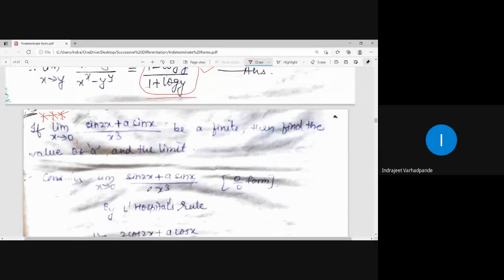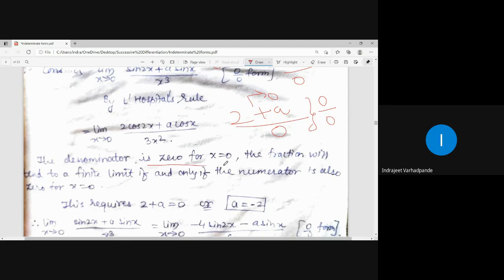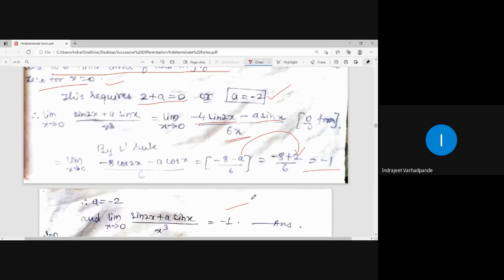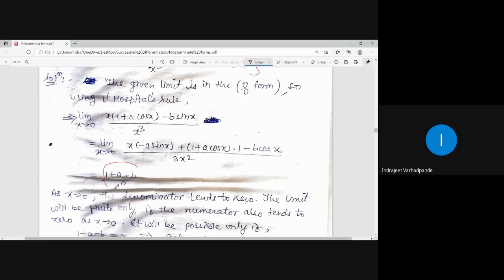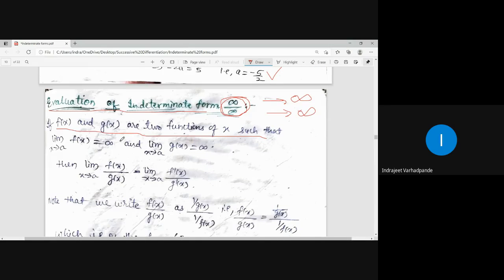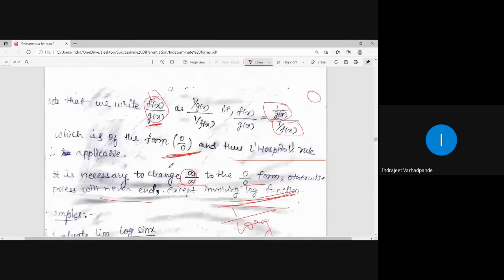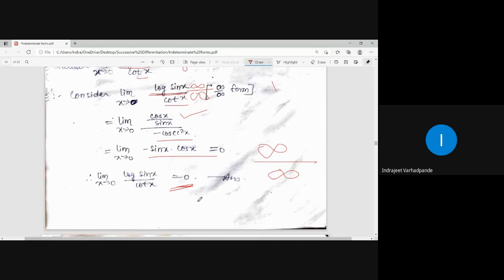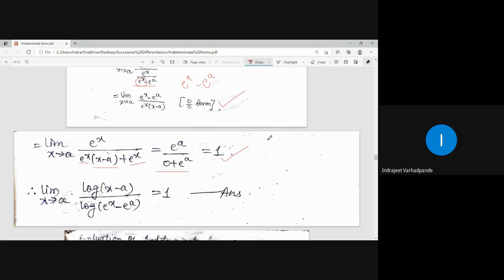Example II of Indeterminate forms